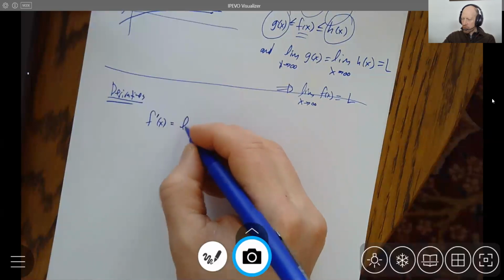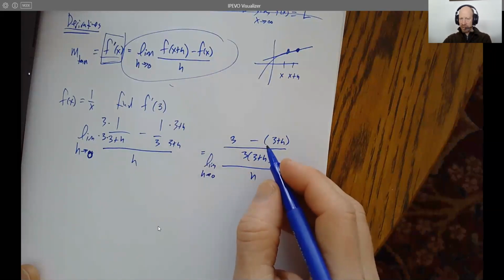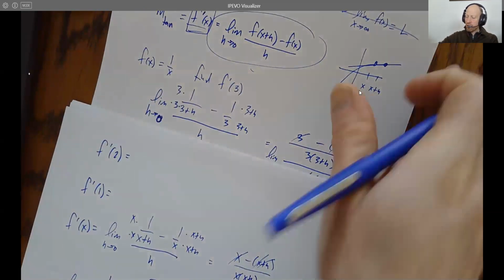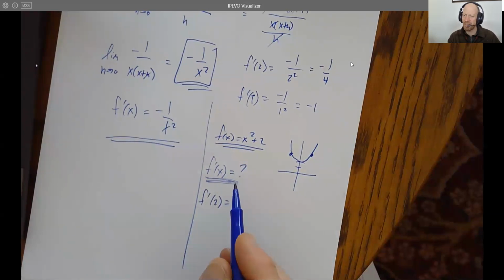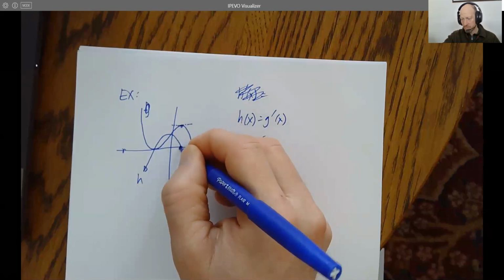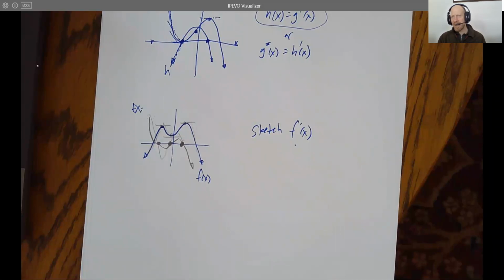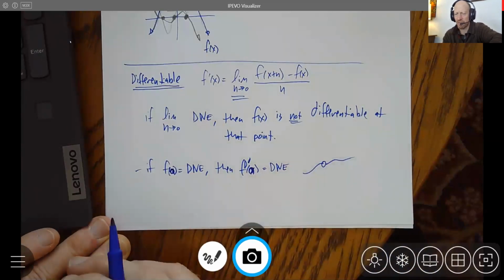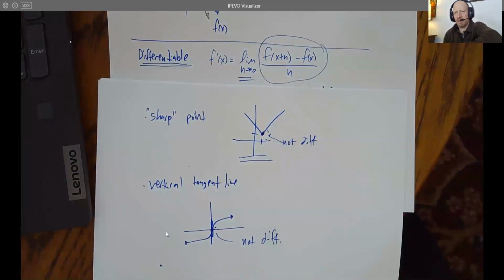Math 1221 Derivatives - February 4th